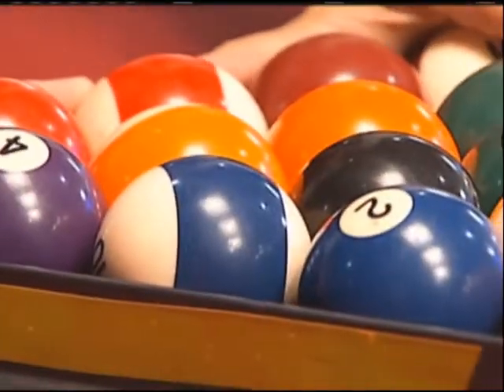Family Friendly Activies For Summer On UW Campus, 5-14-12, 5pm